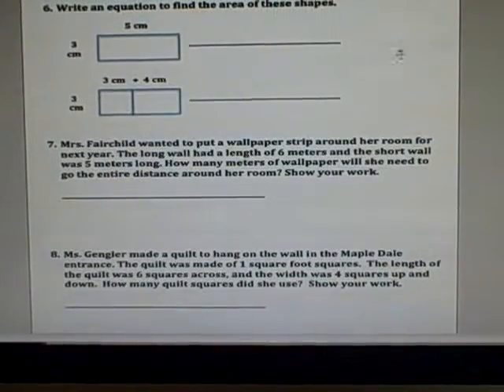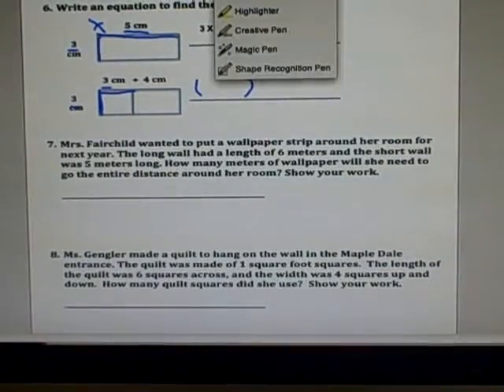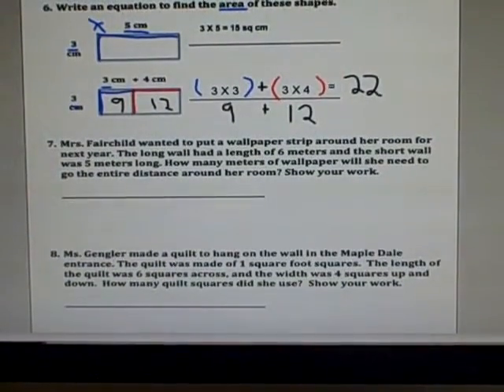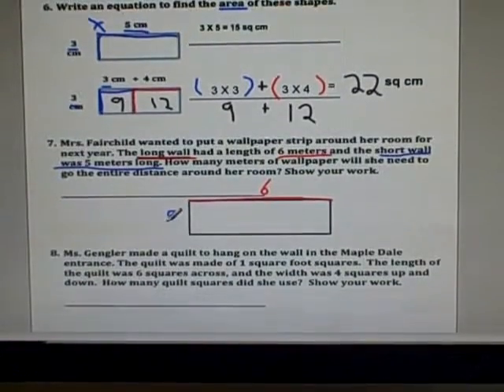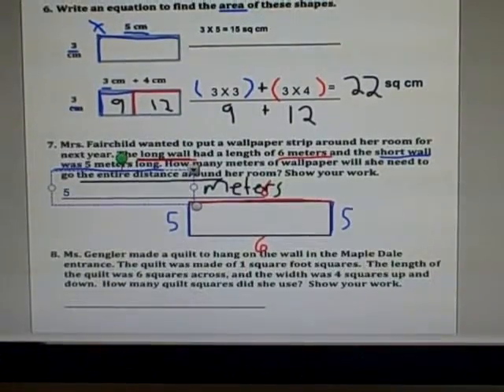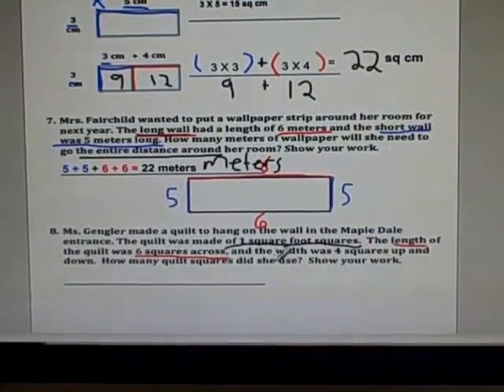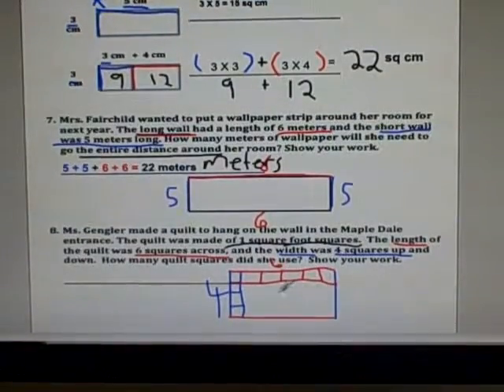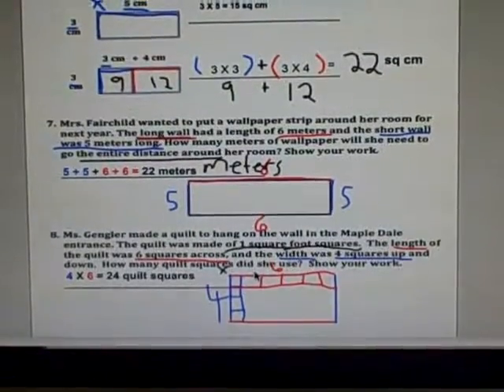Pg. 2 Geometry Review ** Watch for the mistake on #6!